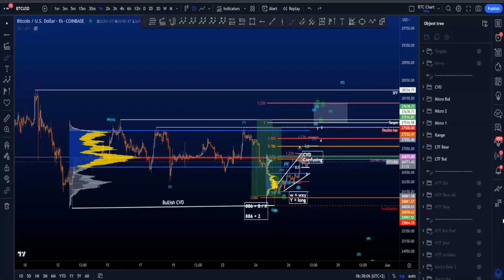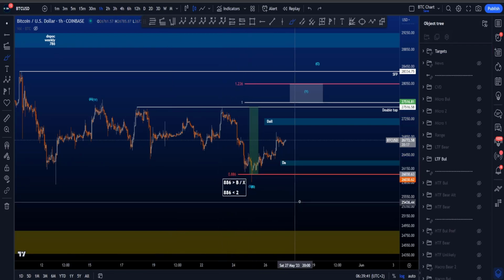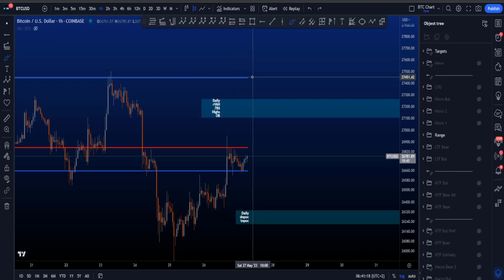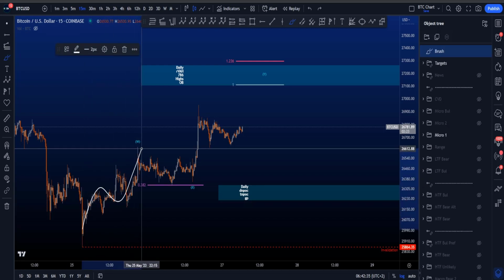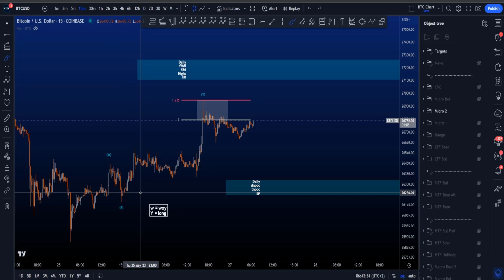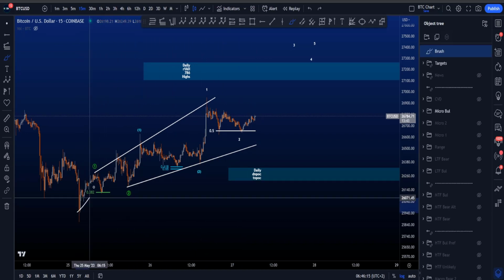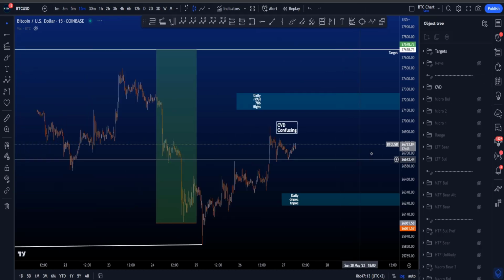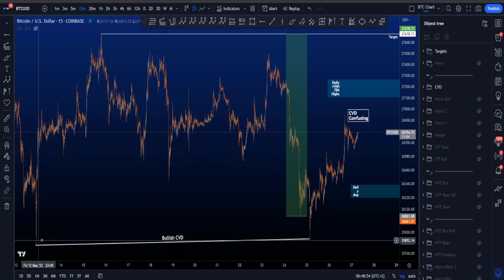Bitcoin Elliott Wave Technical Analysis Today! Bullish & Bearish Price Prediction BTC & News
▶ TIMESTAMPS
0:00 LTF Bullish Scenario (update)
1:26 LTF Bearish Scenario (update)
2:29 Range Overview
3:44 Micro Preferred Bearish Scenario (update)
5:08 Micro Alternative Bearish Scenario (update)
6:45 Micro Bullish Scenario (update)
8:23 CVD Divergences (update)